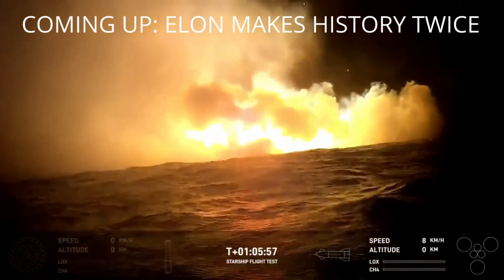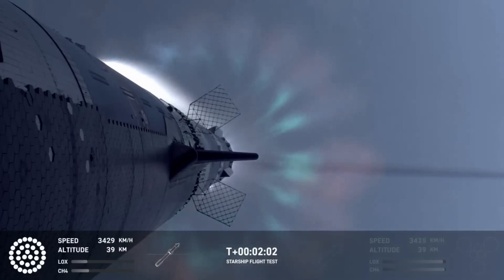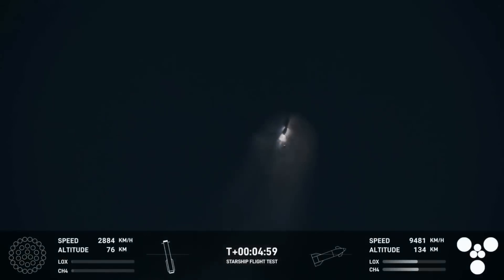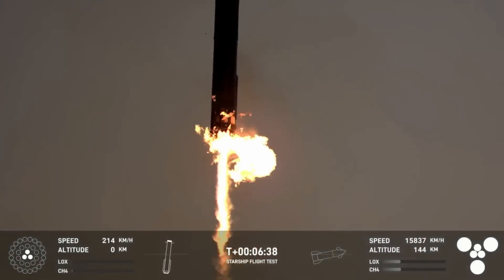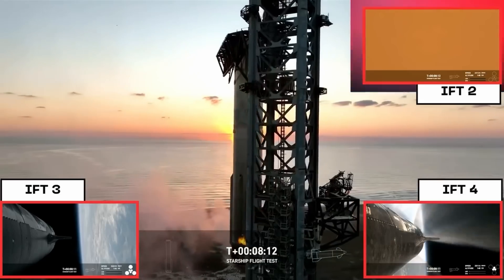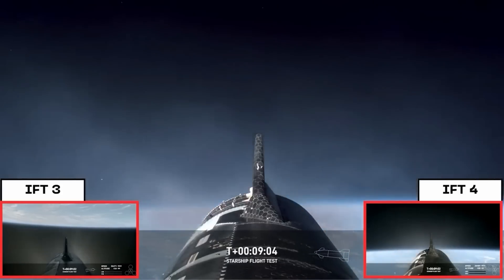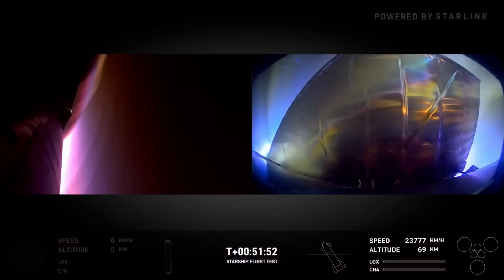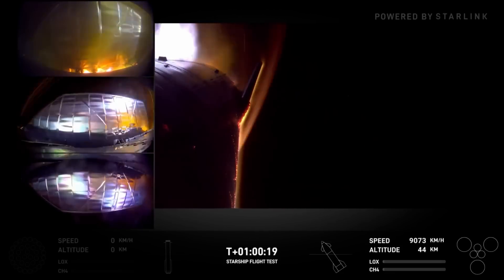Elon Musk For The First Time Lands Starship Proving It's 100% Reusable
Elon Musk makes history. Good news for Tesla stock investors!